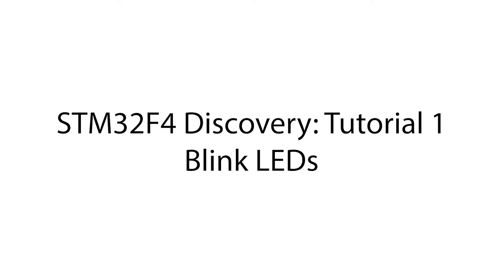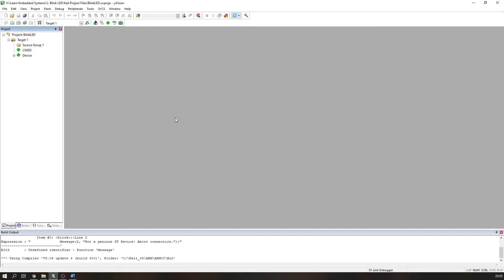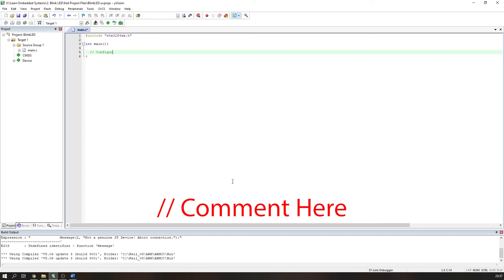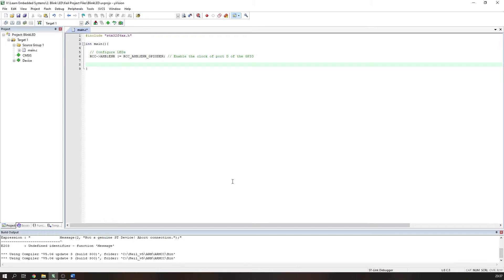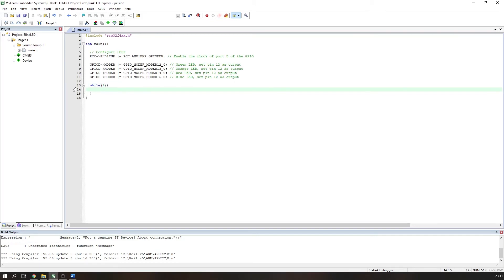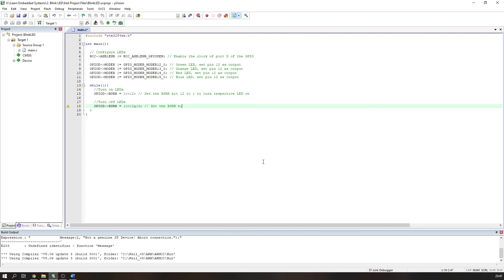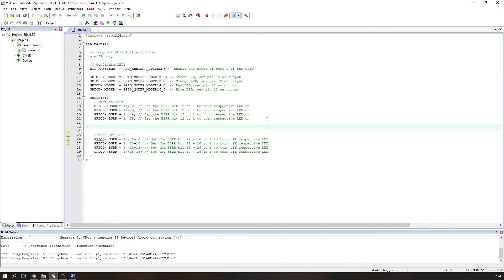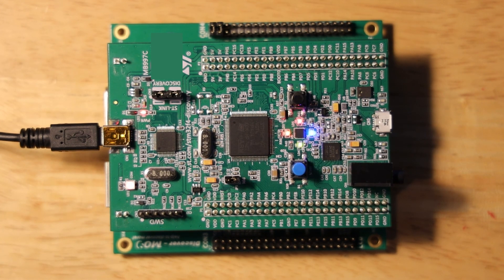Getting started with the STM32F4 Discovery - Blink LEDs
This short video covers the steps for programming the STM32F4 Discovery Board to blink the LEDs on and off indefinitely.

The source code and a written version of this video available

Keil µVision 5 is an IDE developed by ARM and is suitable for programming many of their microprocessors, in this case, the STM32F407VGT which is found on the STM32F4 Discovery education board. The Keil µVision 5 IDE allows you to write code for, program and debug the STM32F4 Discovery Board.